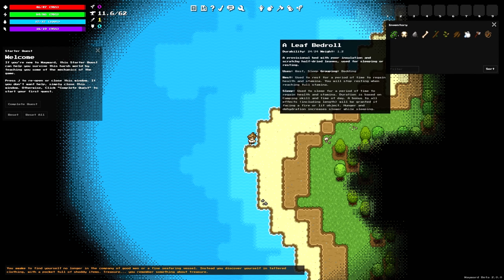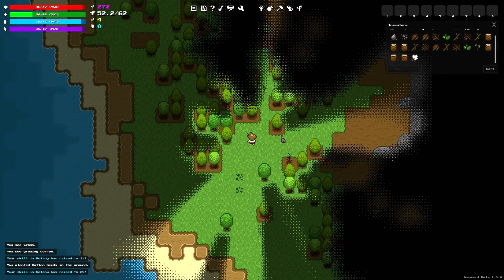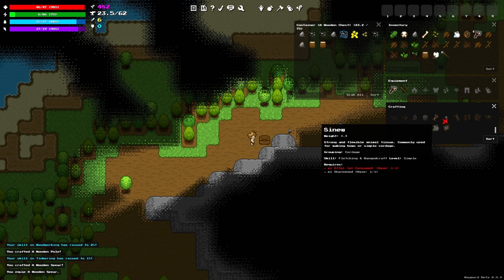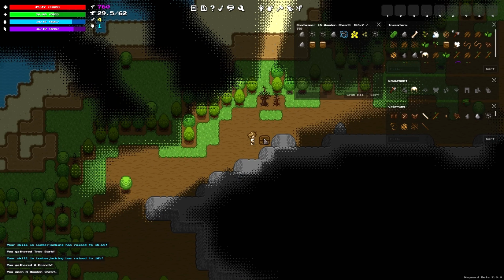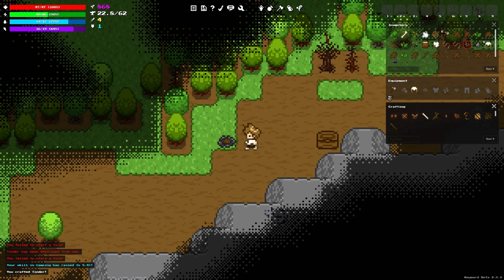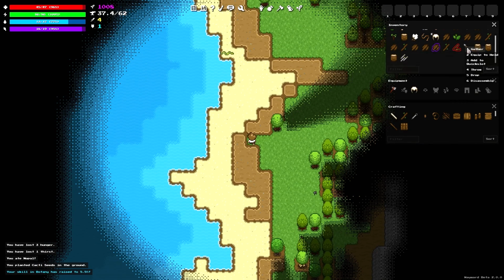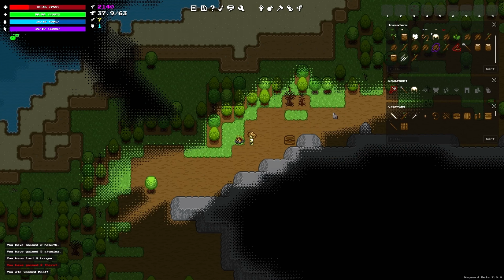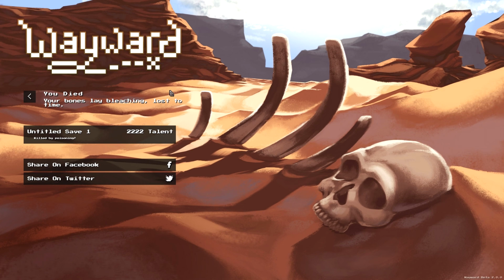Wayward Gameplay - First Look at Wayward - Ep 2 - Wayward Let's Play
Wayward Game - This is a first look at Wayward. Wayward is a turn-based, top-down, wilderness survival roguelike. Wayward is like a cross between Minecraft and Terraria I hope you enjoy this Wayward let's play series.

About Wayward

Wayward is a turn-based, top-down, wilderness survival roguelike.

In Wayward, there is a large focus on simulation, survival and openness. There are no classes; there are no levels. Progression of your character depends on individual skill and stat gains by your interactions with items or objects in the world. You are free to play and explore the game in any fashion you wish.

Wayward will continue to grow, expand, and evolve over time to open up new modes of play, add depth and complexity, add content, and further refine the systems presented. You are free to come a long for the ride as we try to make this game a truly unique experience through our iteration and through your feedback.

Wayward Features

Key Features

- 5 distinct environment types to explore – all generated procedurally.

- Over 200 items to craft, discover and interact with.

-More than 20 nasty creatures and animals to combat and harvest.

-Sandbox game mechanics mixed with roguelike gameplay.

- Deep, multi-faceted skill system.

-Open-ended and open-world gameplay.

-10+ hours of content and gameplay before reaching the “end-game”.

- Day and night system.

- Modding and Steam Workshop support.

-Iterative game design and community feedback driven

For More information on Wayward visit these Links;

Wayward is being developed by Unlok, who were nice enough to provide me a key to their game.